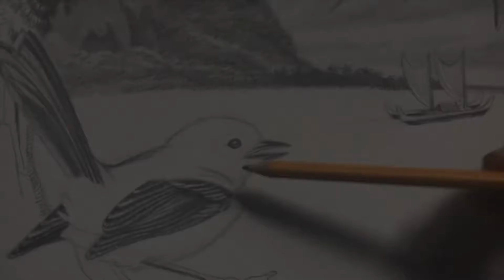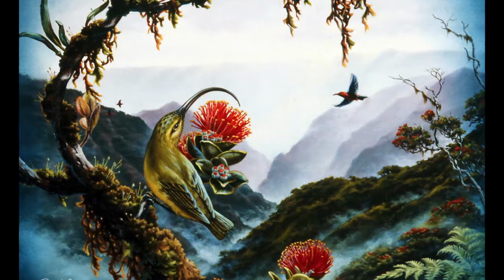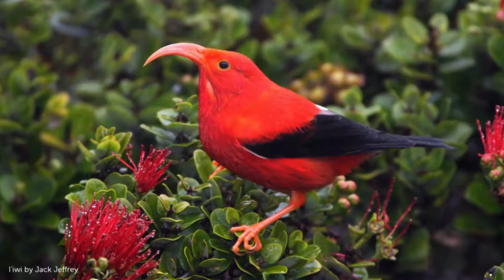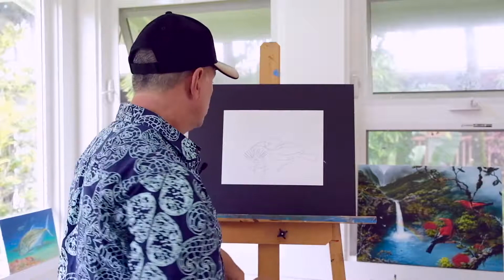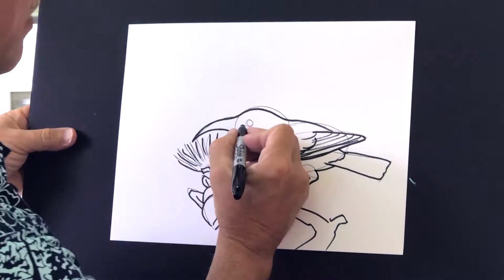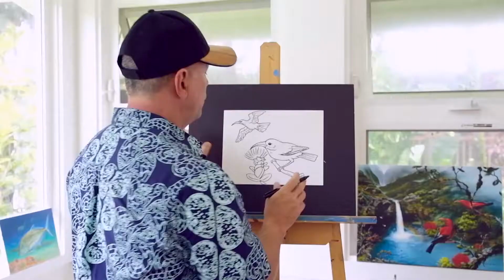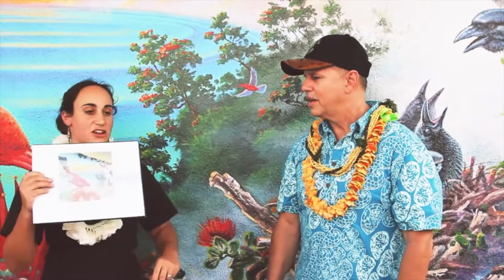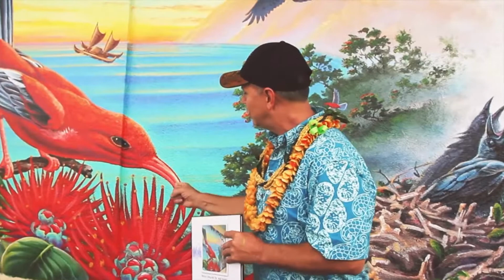Painting in Paradise S1,E11 I'iwi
How to paint, Painting lesson, Oil Painting, Painting Nature, Art Lessons, Painting, Acrylic Painting, Learn to paint, Art Tips,